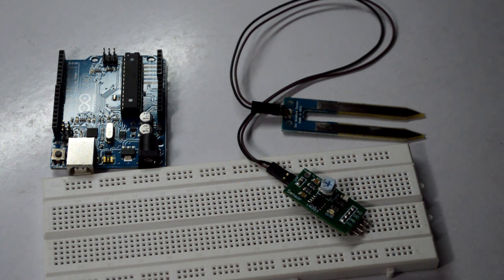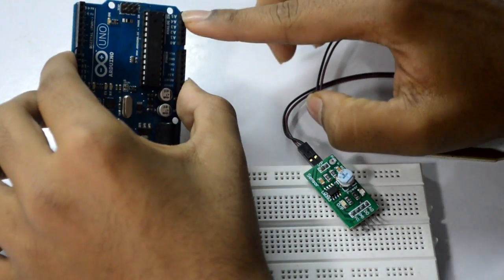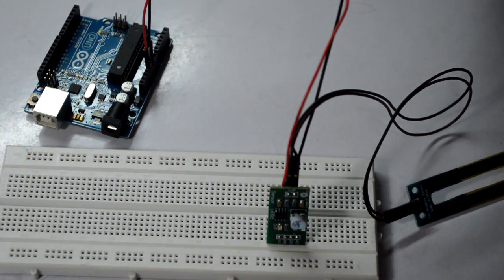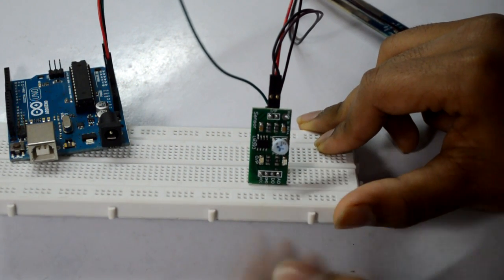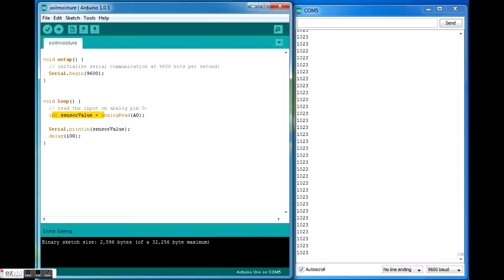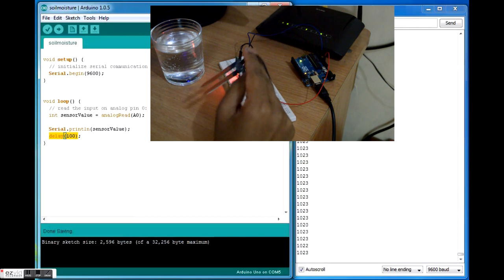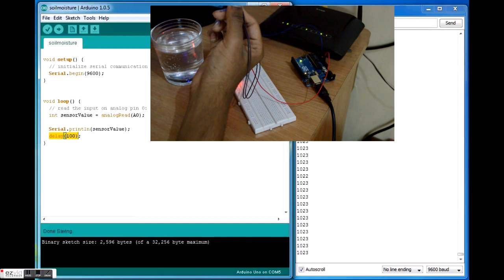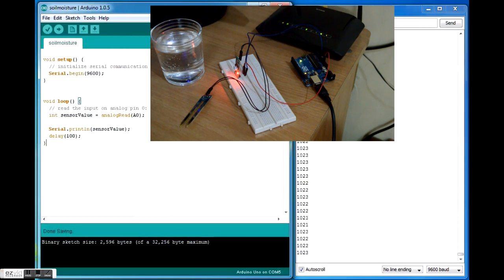Soil Moisture Sensor with Arduino- Interface and Coding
Arduino Code:

void setup() {
  // initialize serial communication at 9600 bits per second:
  Serial.begin(9600);

void loop() {
  // read the input on analog pin 0:
  int sensorValue = analogRead(A0);

  Serial.println(sensorValue);
  delay(100);